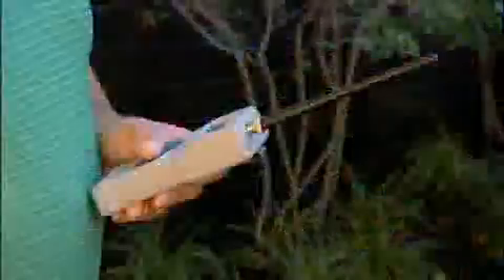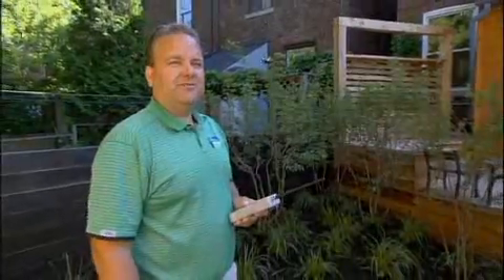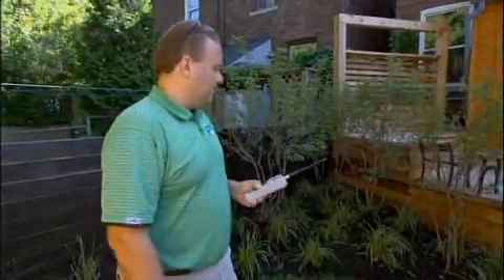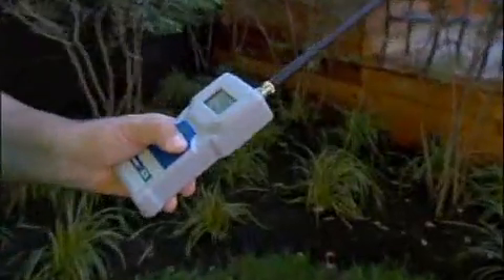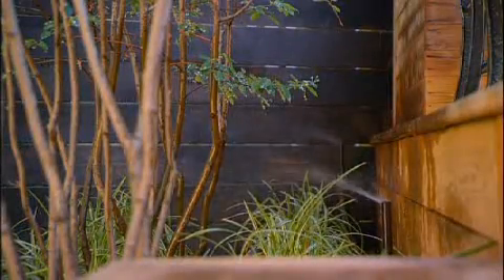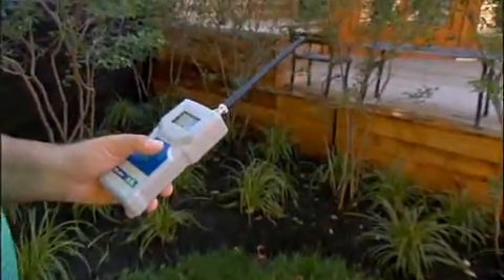Lawn Sprinkler Systems & Installations - Pro Green Irrigation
Watch Pro Green Irrigation go through the steps of installing a lawn sprinkler system on the show Dirty Business on HGTV.